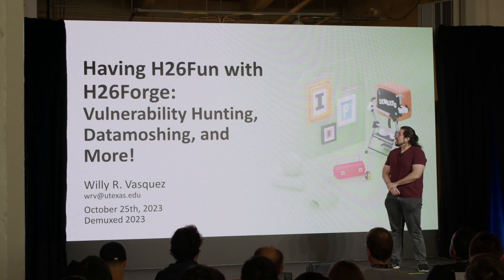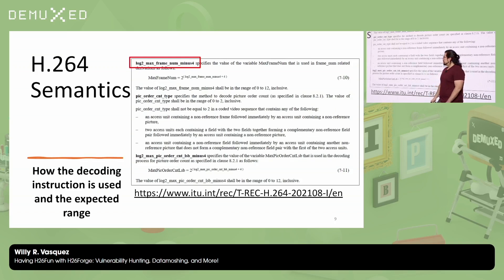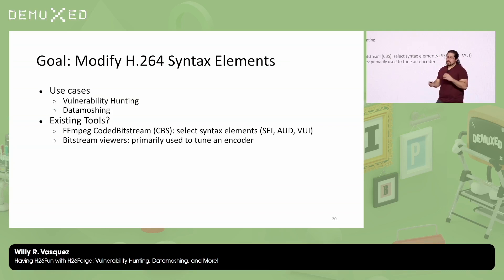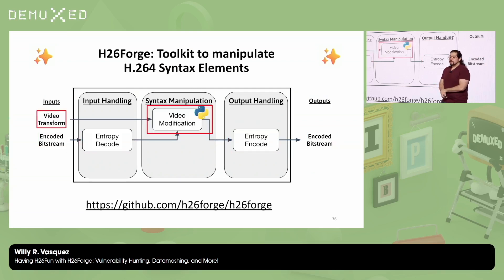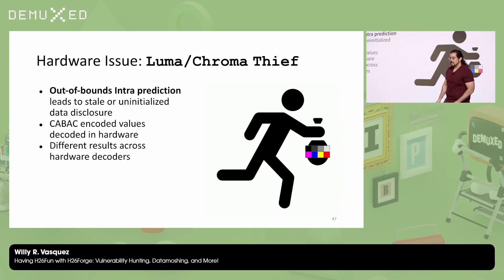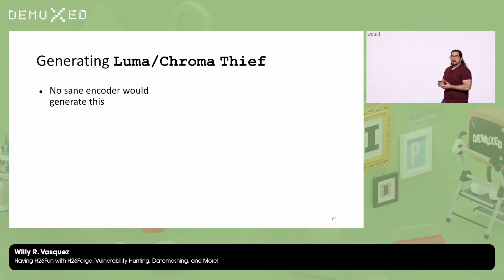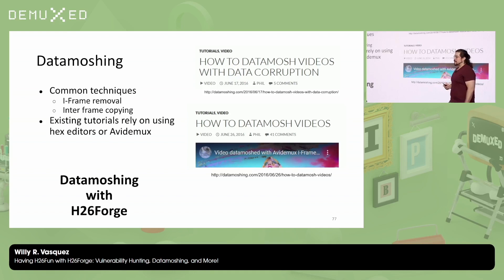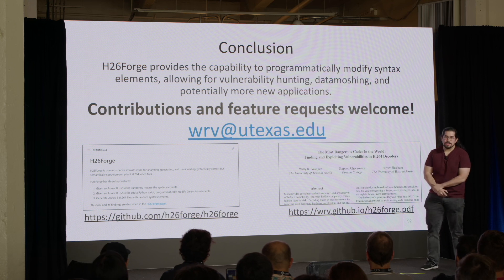Willy R. Vasquez - Having H26Fun with H26Forge: Vulnerability Hunting, Datamoshing, and More!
Modern video encoding standards such as H.264 are a marvel of hidden complexity. But with hidden complexity comes hidden security risk. Decoding video today involves interacting with dedicated hardware accelerators and the proprietary, privileged software components used to drive them. The video decoder ecosystem is obscure, opaque, diverse, highly privileged, largely untested, and highly exposed -- a dangerous combination.

We introduce H26Forge, a framework that carefully crafts video files to expose edge cases in H.264 decoders. H26Forge's key insight is operating on the syntax elements rather than on the encoded bitstring to build syntactically correct but semantically spec-non-compliant video files. These files cause H.264 decoders to find themselves in undefined states or unhandled errors.

We used H26Forge to uncover numerous vulnerabilities across the video decoder ecosystem, including kernel memory corruption bugs in iOS, memory corruption bugs in Firefox and VLC for Windows, and video accelerator and application processor kernel memory bugs in multiple Android devices. These bugs have been acknowledged by multiple vendors including Apple, Mozilla, and FFmpeg.

In this talk, we will describe how H26Forge can be used to find issues that may arise in processing User Generated Content so that video engineers can protect their infrastructure. We will also discuss other uses of H26Forge, such as debugging encoded videos or datamoshing.